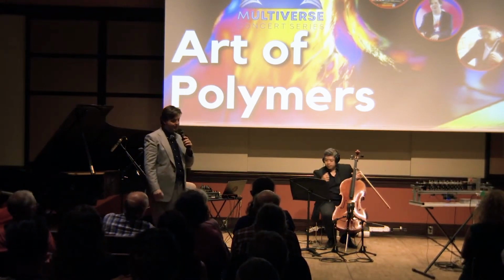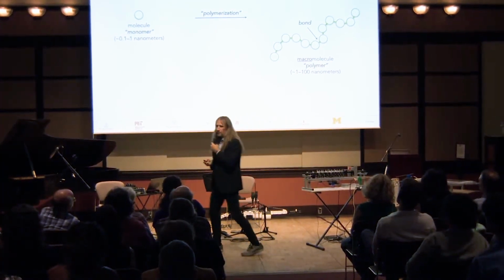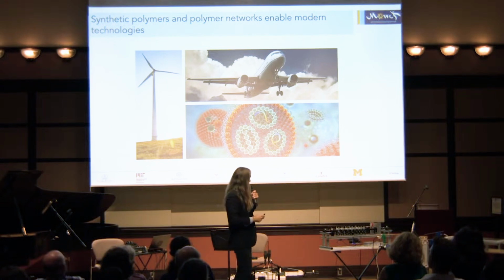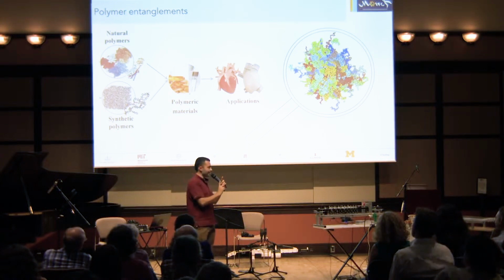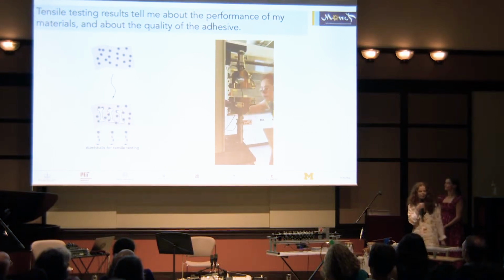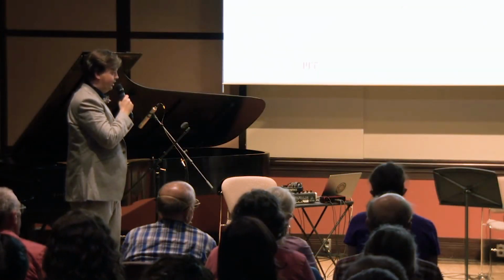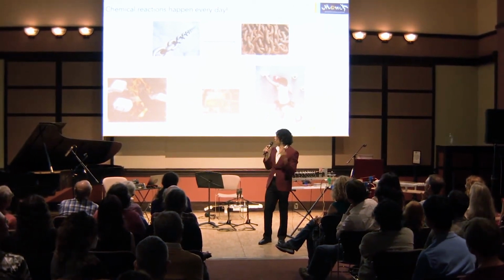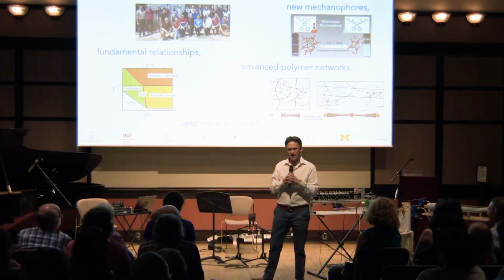Multiverse: Art of Polymers - 2022 Concert at MIT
Art of Polymers

Polymers are everywhere. From our DNA strands to the proteins in our tissues, natural and artificial fibres - polymers permeate our lives, weaving a tapestry of beauty and challenges for a sustainable future. In Art of Polymers, Multiverse Musicians are joined live-in-concert by Scientists from MONET Project (including researchers from MIT) to explore the nature of polymers in our lives, and in the future we want to create.
Over the course of an evening, original classical and electronic musical pieces will be interwoven with live-science demonstrations from chemists working in a diversity of fields across the US. By coming together, artist and scientists will explore the future of recyclables, biodegradable plastics and smart materials - the next generation of polymers to build a sustainable world.

Featuring music for cello and electronics, 3D printed instruments, and musical robotics from the WPI Perception and Robotics Lab.
Hosted live at MIT's Killian Hall and streamed live via Zoom.

Multiverse Concert 7pm EST
Scientists: Dr. Rebekka Klausen and Sophie Melvin of Johns Hopkins, Dr. Jeremiah Johnson of MIT, Clara Troyano of MIT, Jafer Vakil of Duke University.

Performers: Johnny Mok Cello, Dr. David Ibbett Piano/Electronics, Dr. Scott Barton Musical Robotics.

Learn more about how the Center of Molecularly Optimized Networks is transforming polymer chemistry research